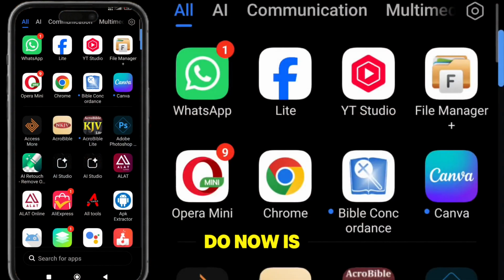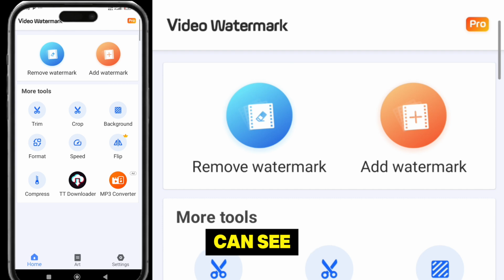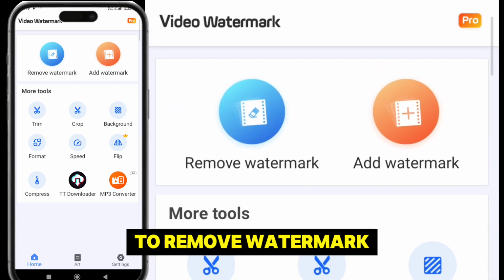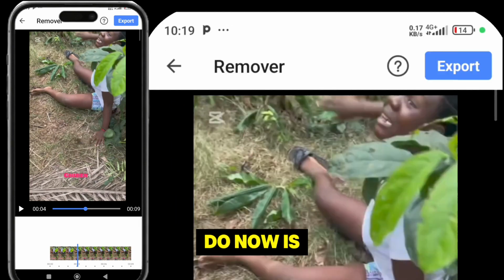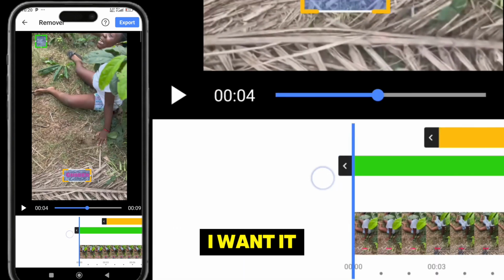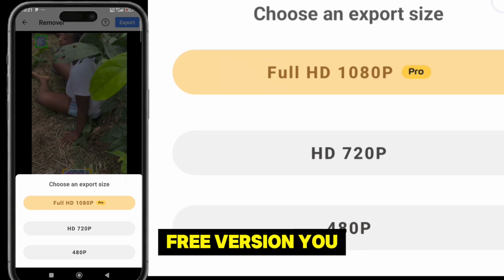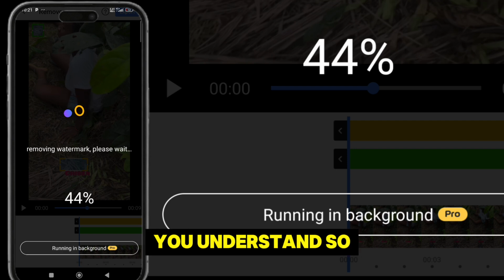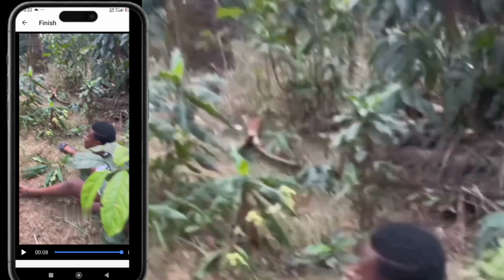Remove Watermarks From Video on Android & iPhone in 2026!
Remove Watermarks From Video on Android & iPhone in 2026! (Easy Method)
Do you want to remove watermarks from videos using your Android phone or iPhone in 2026? In this tutorial, I'll show you how to remove watermarks from videos using your smartphone with simple, easy-to-follow steps.
Whether you're using an Android device or an iPhone, this video will help you explore methods and tools for removing unwanted watermarks from videos while maintaining the best possible video quality.

📱 IN THIS VIDEO, YOU'LL LEARN: ✅ How to remove watermarks from videos on Android in 2026. ✅ How to remove watermarks from videos on iPhone. ✅ Easy watermark remover tools for mobile phones. ✅ How to remove unwanted text and logos from videos. ✅ Tips for getting better results when removing watermarks. ✅ How to edit videos on your phone without complicated software.
If you're looking for an easy way to remove watermarks from videos without using a computer, this tutorial is for you!

💬 QUESTION OF THE DAY: Which phone do you use for video editing: Android or iPhone?